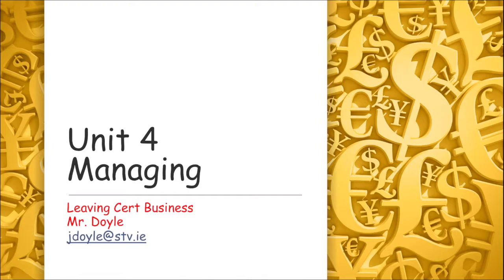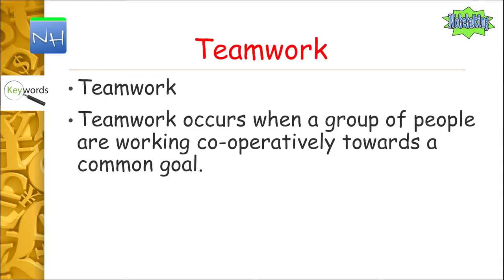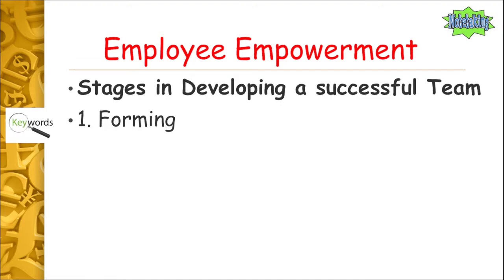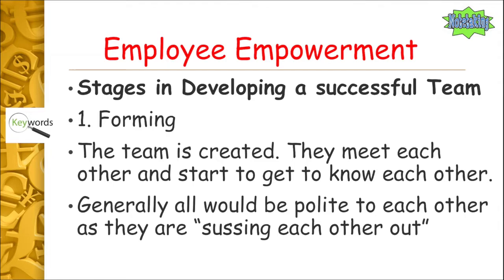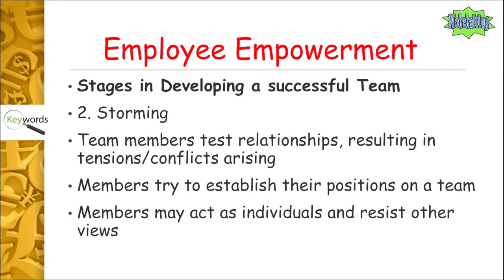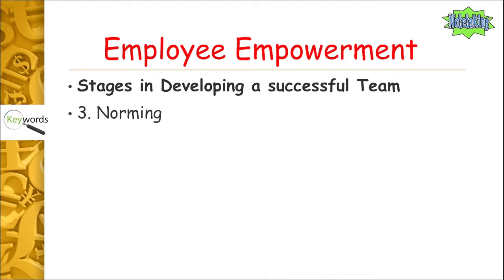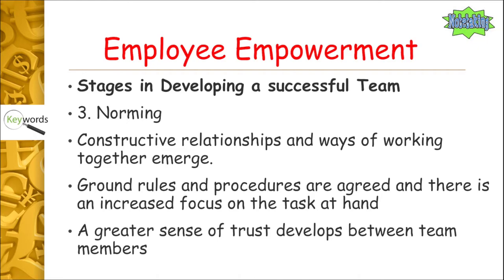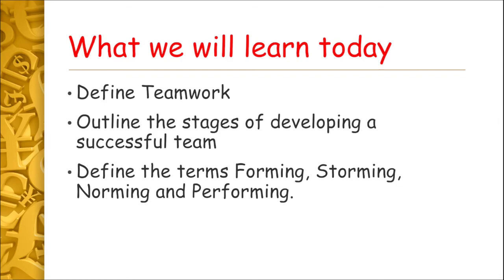11 Forming Storming Norming and Performing for Leaving Cert Business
This video is part of a series designed to cover Unit 4 for the Leaving Cert Business Course.

This video explains what teamwork is, the stages of developing a successful team, and defining the terms forming, storming, forming and performing.